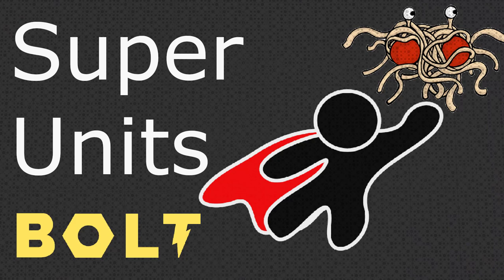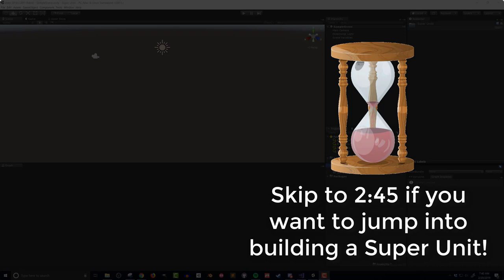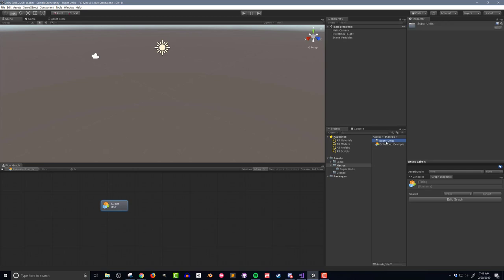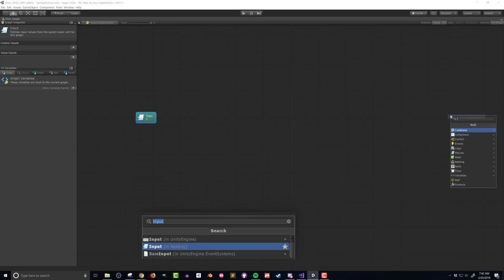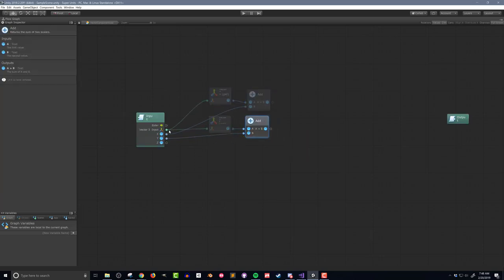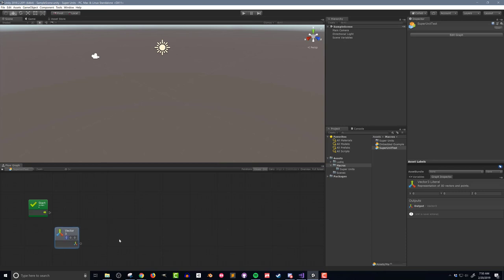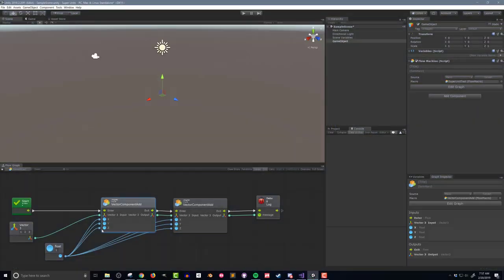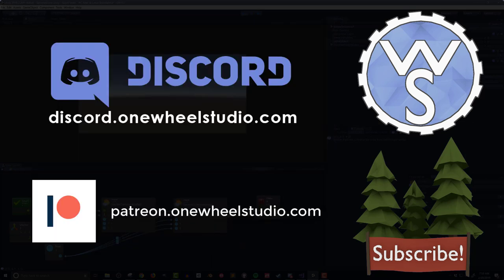Bolt Super Units - Fighting the Spaghetti Monster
I take a look at super units in Bolt visual scripting. This is one of the reasons I chose to go with Bolt over Playmaker. Simplify you code and make it easier to maintain all with super units! If you are building a game with Bolt then you should be using super units. Jump to 2:45 for the creation of the super unit.